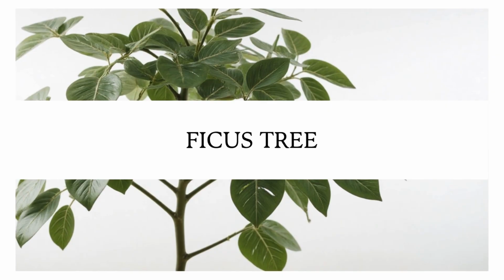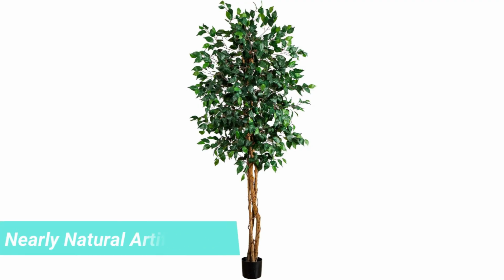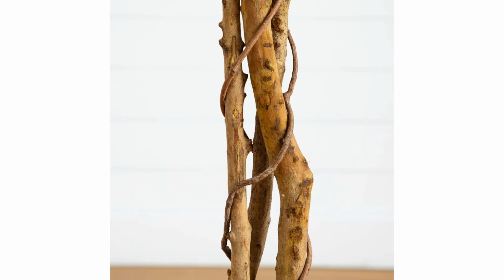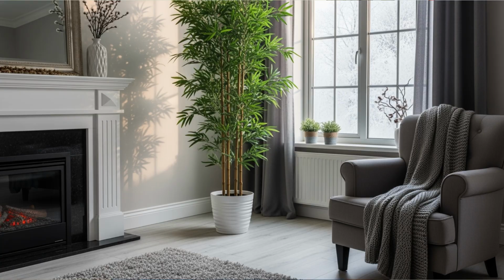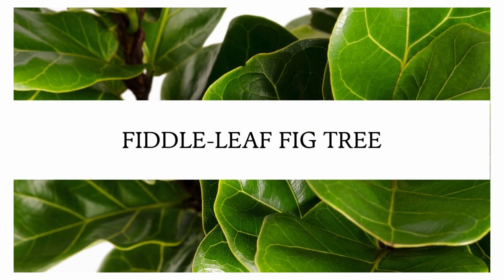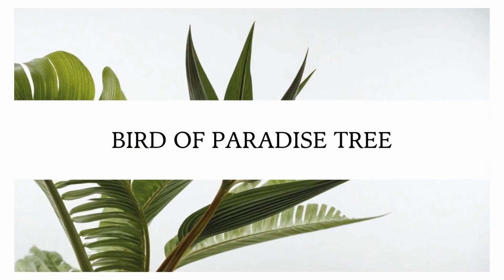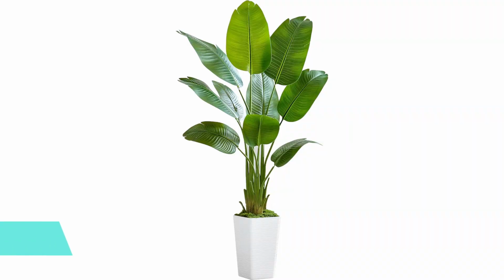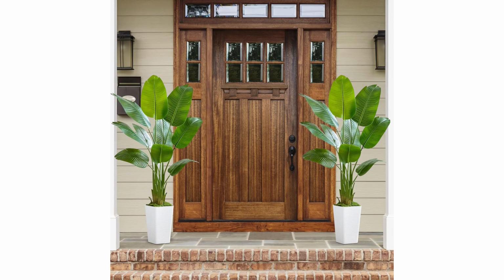10 BEST ARTIFICIAL TREES FOR HOME DECOR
🌿 Looking to elevate your home decor with minimal maintenance? In this video, I’m sharing the 10 best artificial trees that bring life, style, and greenery to any space—no watering required! From tall statement pieces to compact options perfect for shelves and corners, there’s something here for every aesthetic.
Whether you love a modern look, coastal charm, or traditional warmth, these faux trees will instantly add that designer touch to your space. Plus, I’ll share tips on where to place them, how to style them, and what to look for when buying quality artificial plants.

| CHAPTERS |

00:00 Intro
00:25 Why Use Artificial Trees for Decor?
02:15 Olive Tree
03:08 Eucalyptus Tree
04:11 Ficus Tree
05:16 Citrus Tree
06:34 Monstera Tree
08:00 Palm Tree
09:05 Bamboo Tree
10:05 Fiddle-Leaf Fig Tree
11:21 Bird of Paradise Tee
12:30 Japanese Pieris
13:42 Cedar Tree
14:53 Outro

| LINKS |*

Kazeila Artificial Olive Tree
Artificial Eucalyptus Tree
Nearly Natural 74in Triple Trunk Artificial Ficus
6ft Artificial Minimalist Citrus Tree
Artificial Monstera Deliciosa Plant 5FT
Artificial Palm Tree 6ft Tall
Maia Shop 71in Artificial Bamboo Tree
6FT Fiddle Leaf Fig Artificial Tree
Lifelike Bird of Paradise Silk Artificial Plant
5FT Artificial Cedar Topiary Trees (Set of 2)